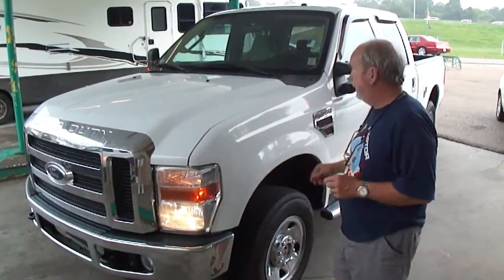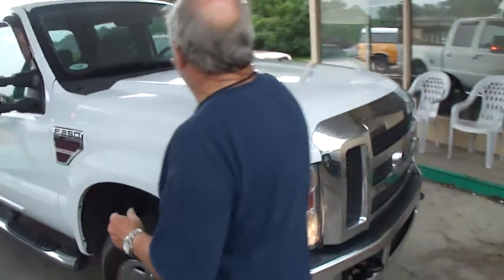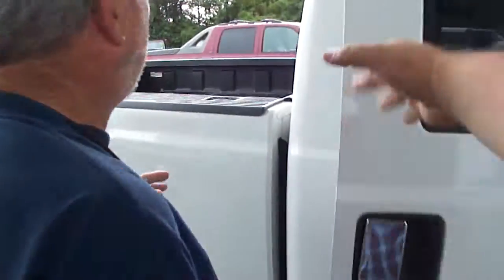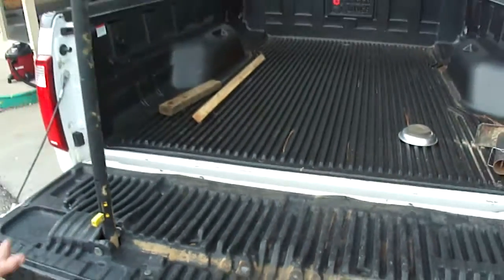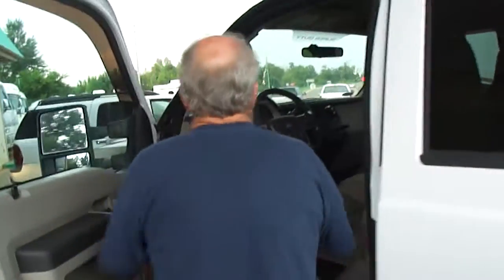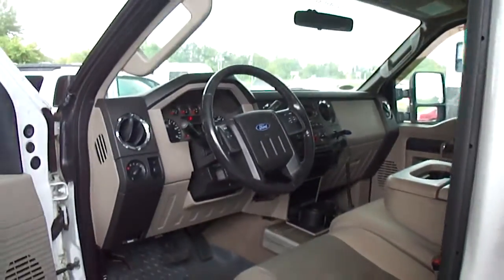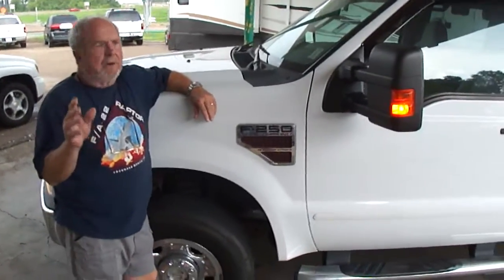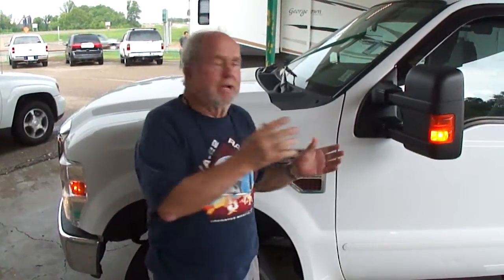2008 Ford F250 XLT Diesel 4x4 Tour